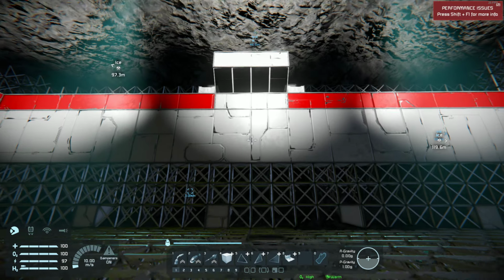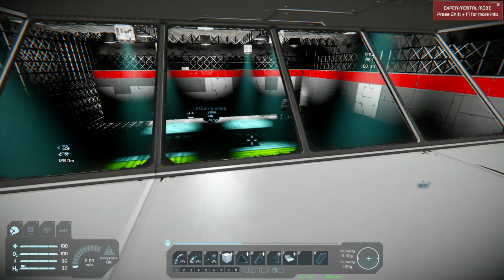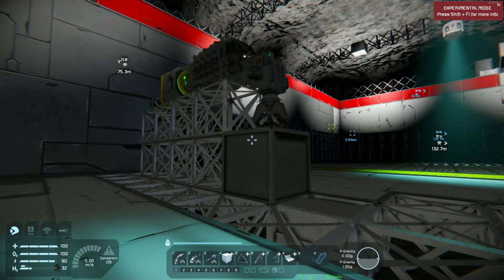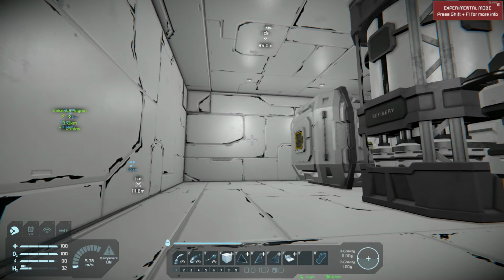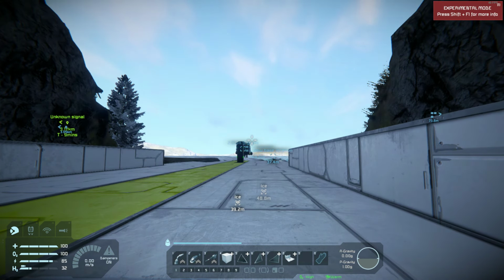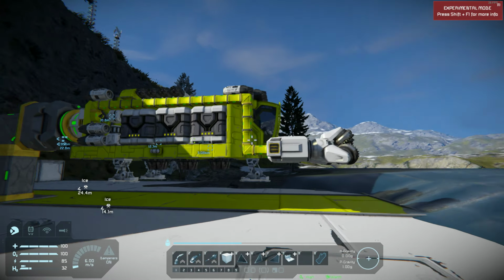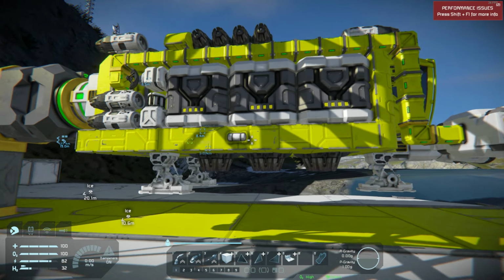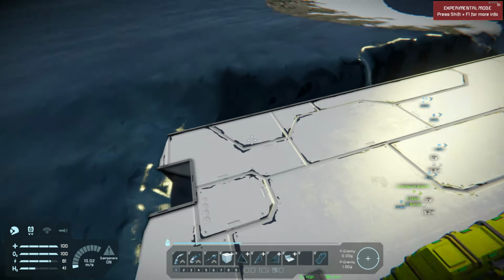Space Engineers Building my 1st Base - E5 - The Bus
Just a quick look at the base I am  building. I am New to the game so if it looks like I don't know what I am doing that's because I don't. Hope you enjoy.